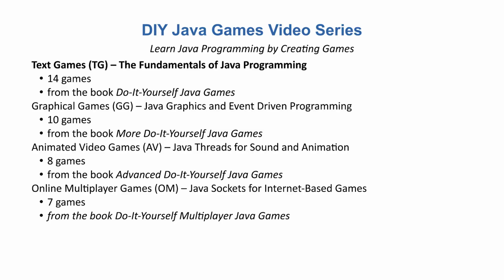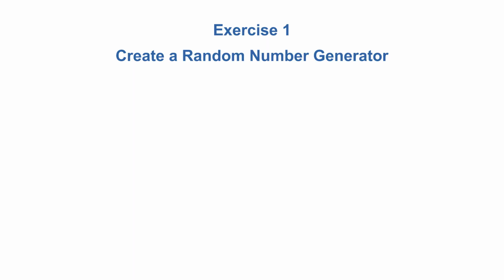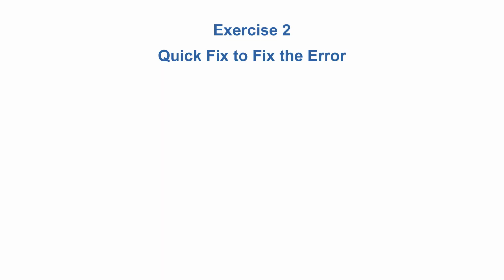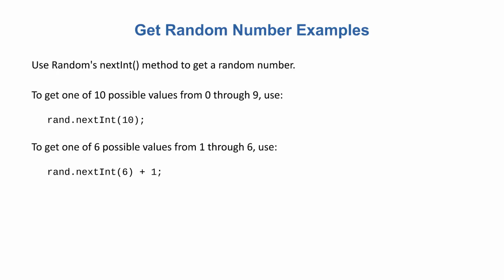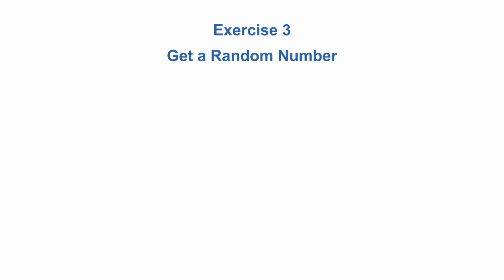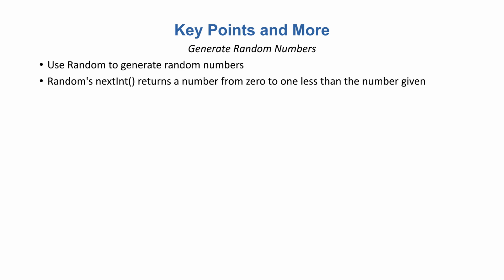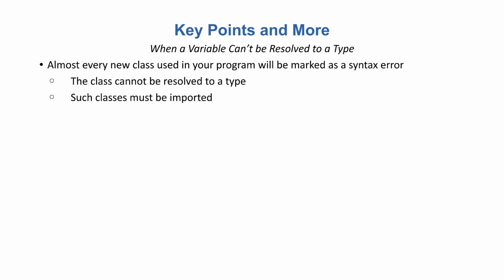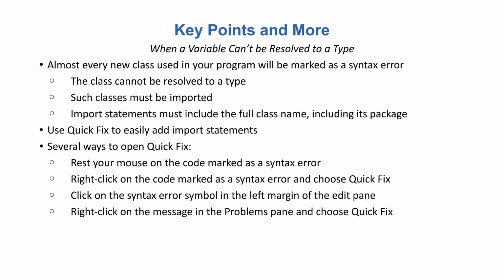TG9.2 Guess My Number: Generate Random Numbers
In today's Java tutorial I’ll show you how to generate a random number between any two numbers. This lesson includes 3 exercises.

Links mentioned in the video

Time Codes
0:00 Introduction
1:11 Exercise 1
1:44 Exercise 2
2:27 Exercise 3
3:31 Key Points
5:09 Completed Listings
5:27 What's Next?